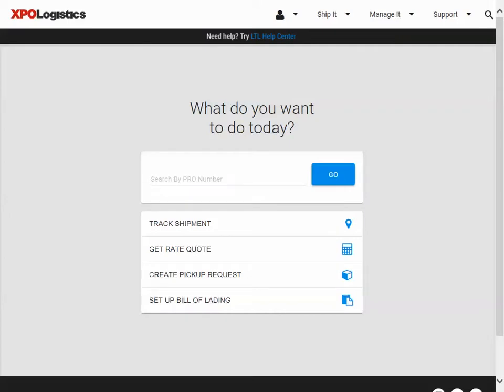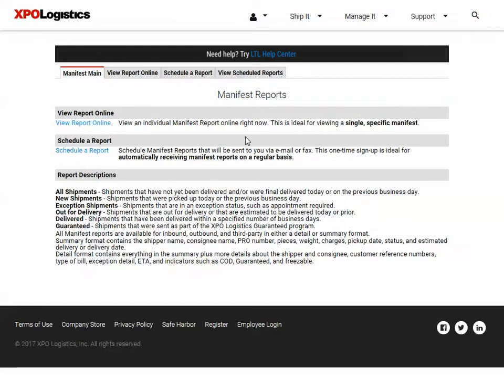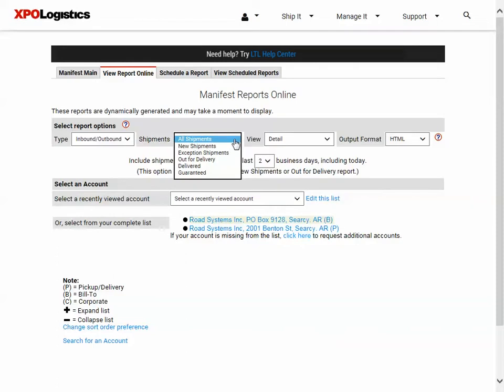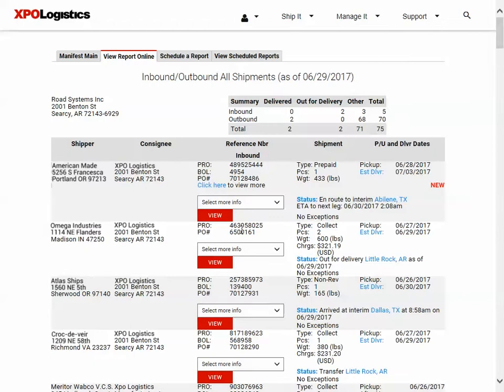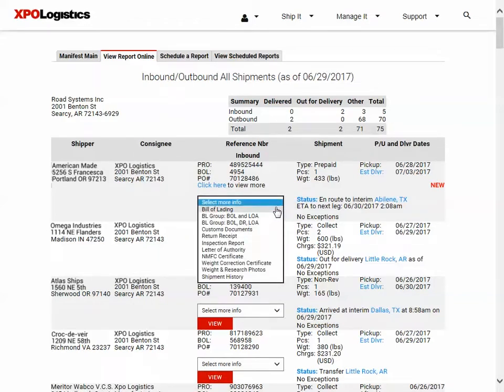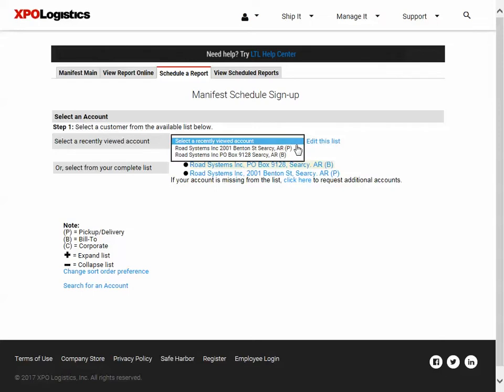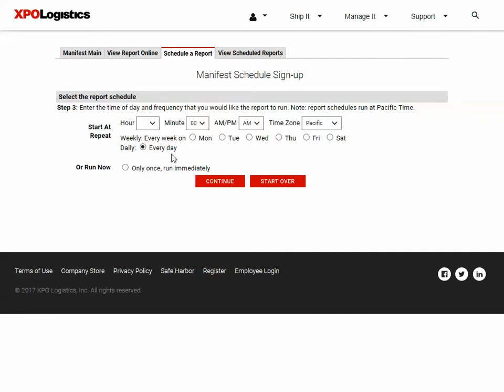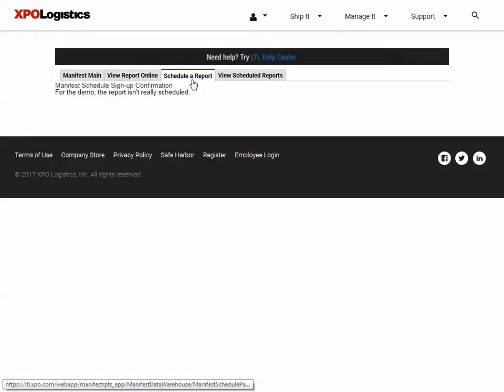Manifest Reports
This video tutorial will show you how to navigate through the website to generate multiple reports to monitor your shipments providing information on deliveries, exceptions and in-transit status updates.